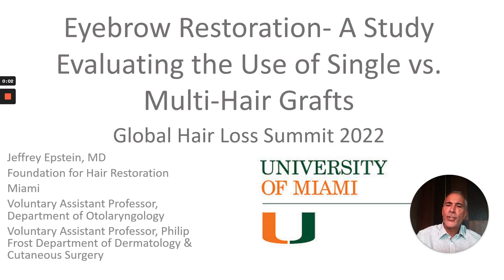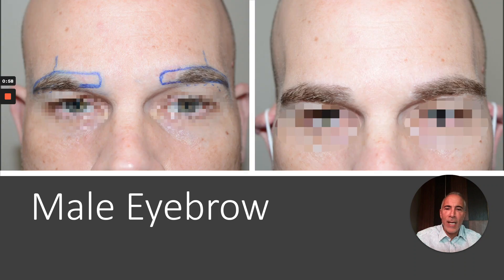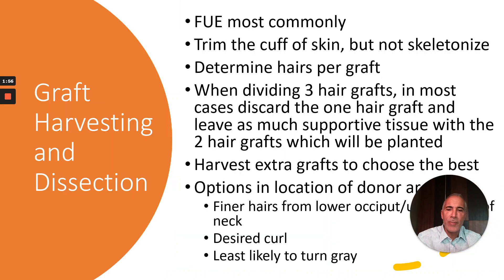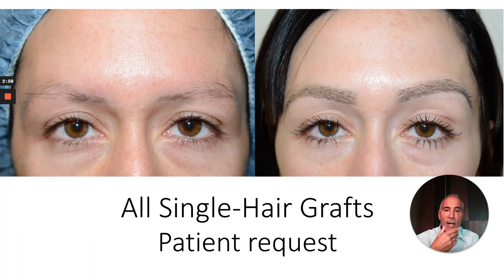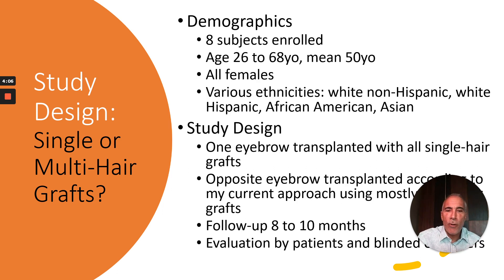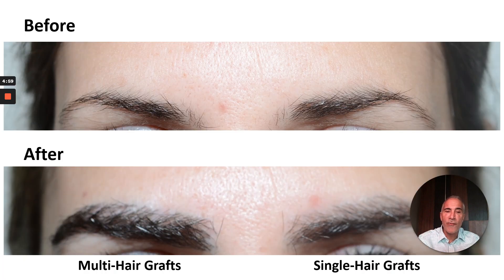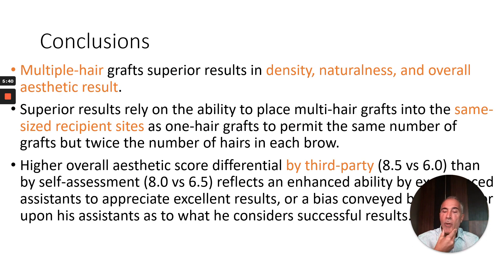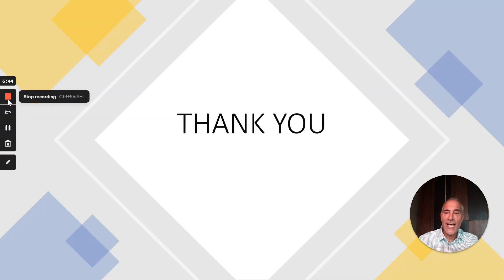Dr. Epstein’s Eyebrow Restoration Study Results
In this presentation made to the Global Hair Loss Summit in 2022, Dr. Epstein presents the scientific evidence behind his use of primarily two and three hair grafts in eyebrow transplantation.